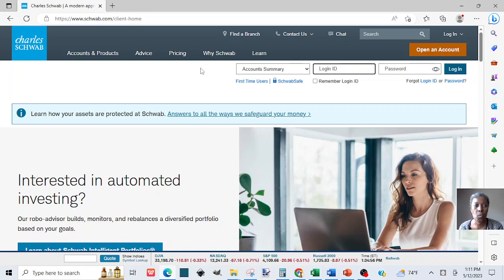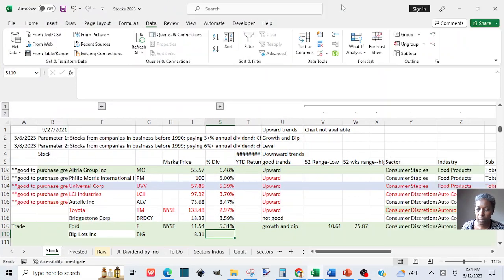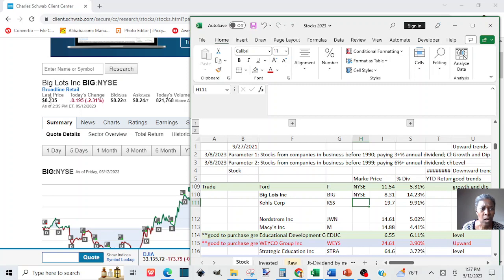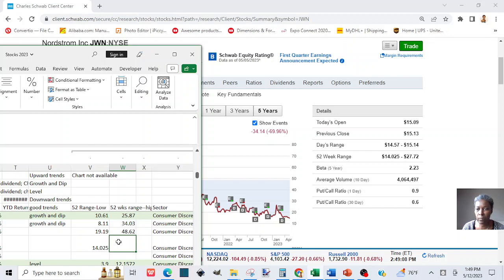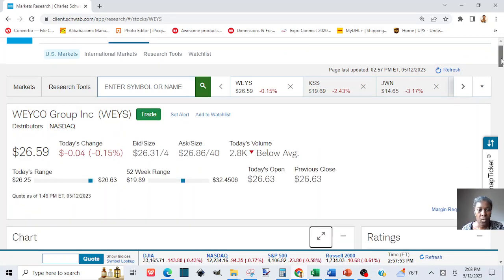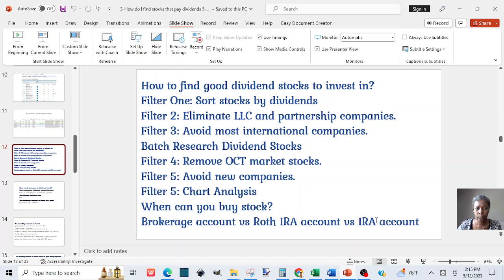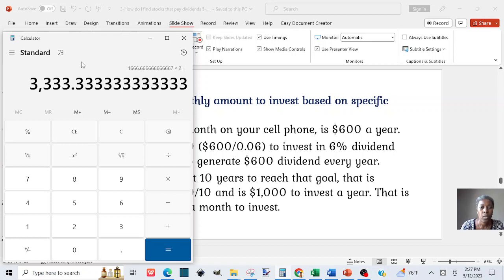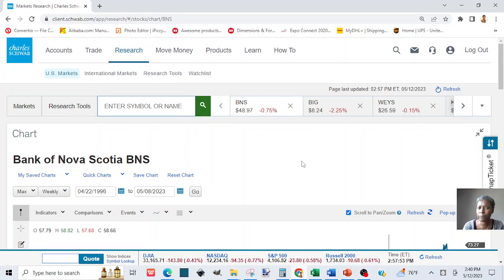3-How do I find Stocks that pay Dividends in the Broadline Retail and Distributors Industries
How to find good dividend stocks to invest in?
Log into your Charles Schwab account.
Click on Research and click on US Markets.

Filter One: Sort stocks by dividends
Filter 2: Eliminate LLC and partnership companies.
Filter 3: Avoid most international companies.
Batch Research Dividend Stocks
Filter 4: Remove OCT market stocks.
Filter 5: Avoid new companies.
Filter 5: Chart Analysis
When can you buy stock?
Brokerage account vs Roth IRA account vs IRA account
How much to invest in dividend stock?
Set a minimum dividend annual income.
How to earn $1,000 dividends a year?
Set average dividend rate.
6%
Set minimum amount to invest in a year.
$1,000/0.06=$16,667.
Set monthly amount to invest.
your annual investment amount /12.
$16,667/12= $1,388 to invest a month.
After 10 years, you could generate about $1,000 in dividend income a month.
If you can generate that dividend a year, you can generate it and more monthly after 10 years.
Set monthly amount to invest based on your living expenses.
$12, 000 a year for living expenses and $12,000 a year for irregular expenses to keep in your saving to pay to cover these expenses if or when they incur. That is a total of $24,000 a year no mortgage, rent, tuition loan, or credit card debts included.
At 6% dividend rates from stocks, you need to invest $400,000 ($24,000/0.06) or $200,000 ($12,000/0.06) to generate $24,000 a year in dividend income or $12,000 a year.
If you set a 10 years’ time frame to reach that goal, that is $40,000 ($400,000/10) or $20,000 ($200,000/10) a year to invest.
By month that is $3,333.33 ($40,000/12) or $1,666.67 ($20,000/12) to invest.

Set monthly amount to invest based on specific expense.
$50 a month on your cell phone, is $600 a year.
$10,000 ($600/0.06) to invest in 6% dividend stocks to generate $600 dividend every year.
If you set 10 years to reach that goal, that is $10,000/10 and is $1,000 to invest a year. That is $83.33 a month to invest.
You can also break down your living expenses into expense category and plan on investing enough a year to generate dividend income to cover that expense category. And every year you choose another expense category to invest enough for the dividend income to cover that expense category.
How many dividend stocks do you have in your portfolio?
Purchase stock in every sector and possibly every industry.
100 different stocks in your portfolio are a good average.
Introduce more or keep reinvesting in the ones you have.
Track dividends paid by your stocks by month.
Diversify to generate dividend income every month.
After you have about 100 stocks find tune your selection.
Select stock based on months dividends are paid to ensure you generate dividend income every month.

Conclusion: 3-How do I find Stocks that pay Dividends in the Broadline Retail and Distributors Industries?
The video explains how to find dividends stocks and analyze them to find the ones that meet your investment requirements.
In this video, we searched companies in the following sector and industry:
Sector:
Consumer Discretionary
Industries:
Broadline Retail
Distributors
Sub Industries:
Broadline Retail
Distributors

LibermanConsultingL.L.C.